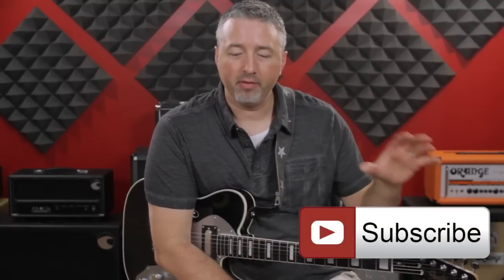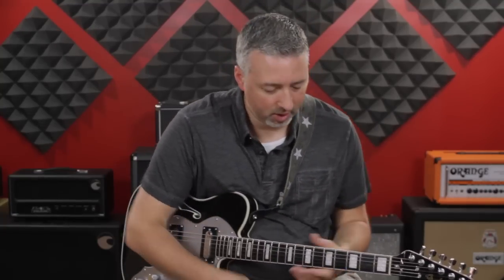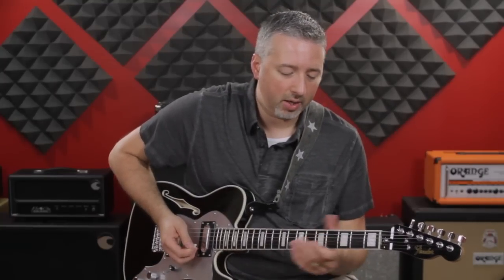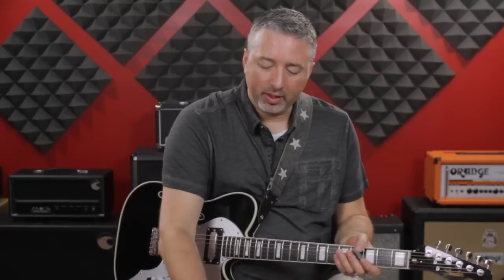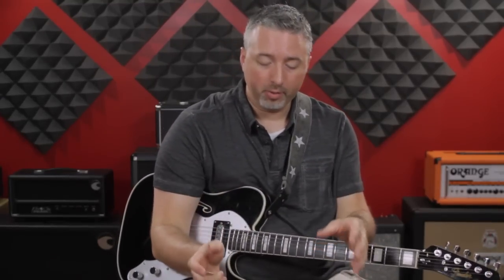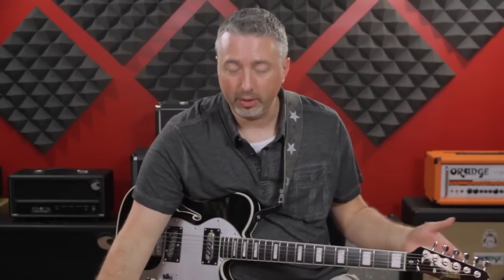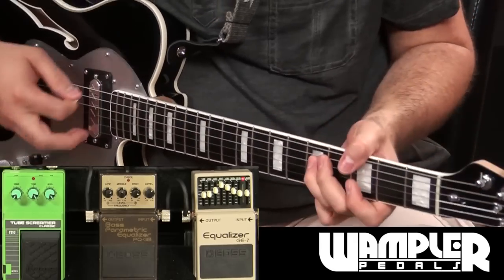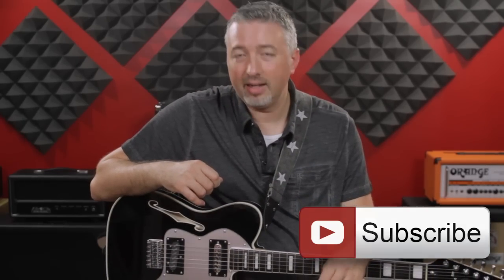How to get Albert King Style Tone By Using an EQ Pedal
Anthony Stauffer of Texas Blues Alley shows how you can use an EQ pedal to get Albert King type tone.